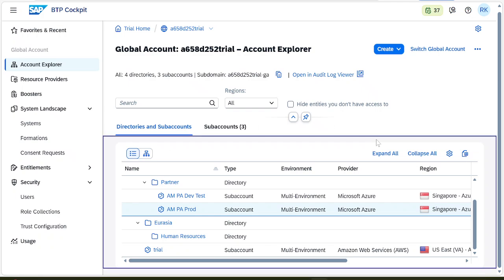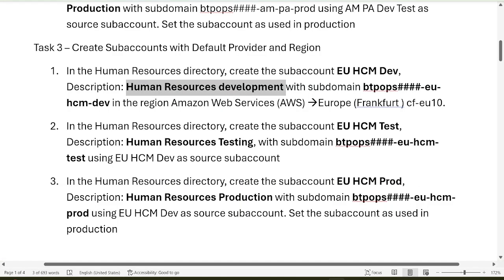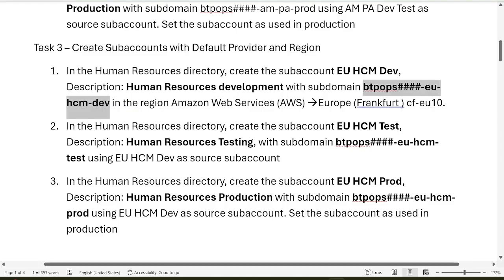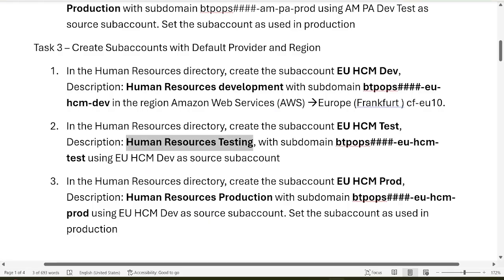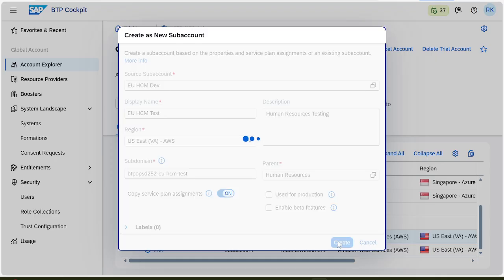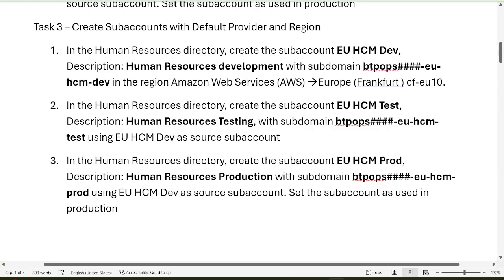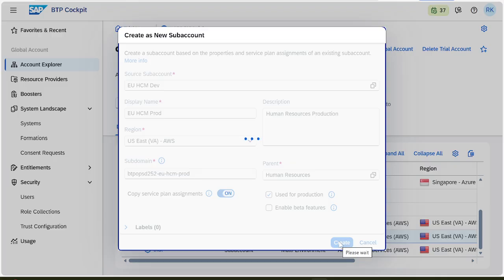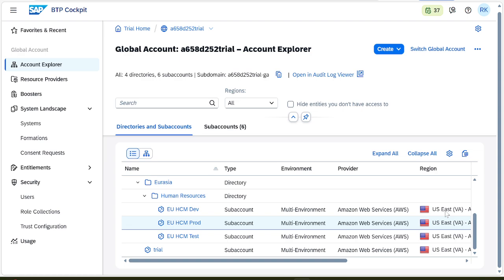Create Subaccount using Source Subaccount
BTP Security & Administration